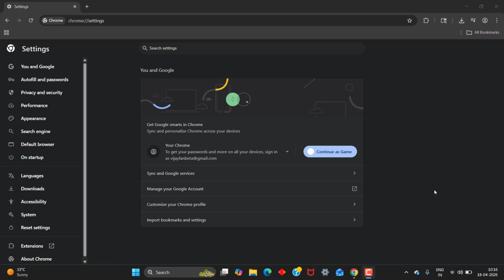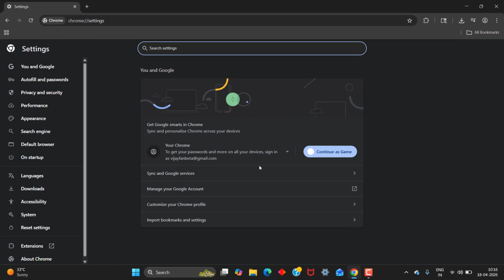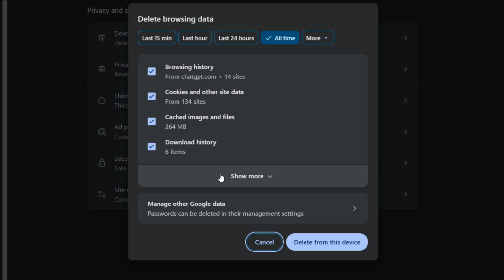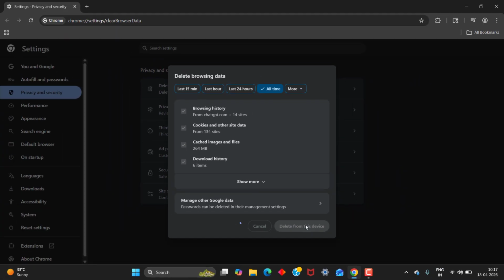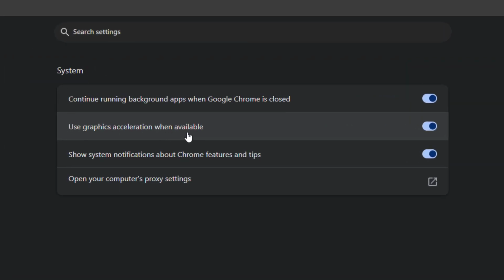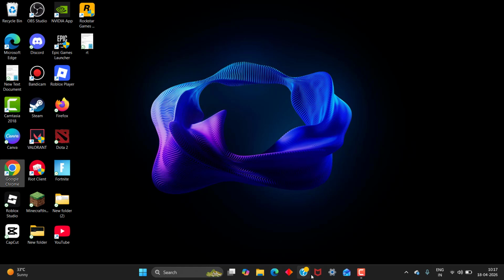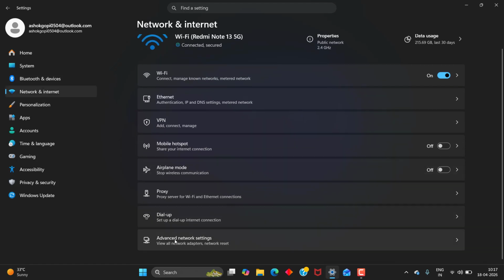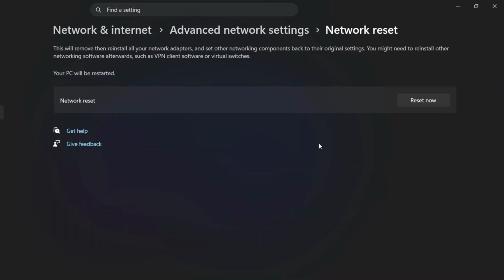Fix YouTube Keeps Pausing & Buffering (2026) | Solve Video Lag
Is your YouTube constantly pausing or buffering while watching videos? This video will show you the fastest and easiest ways to fix YouTube buffering and lag issues on Windows.